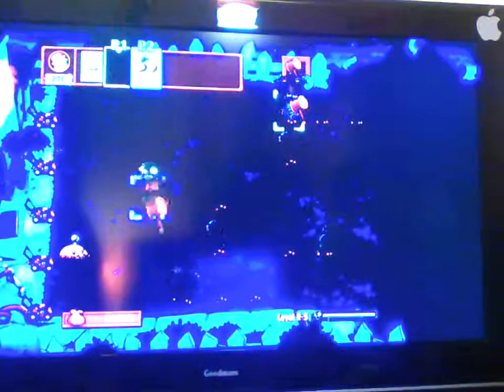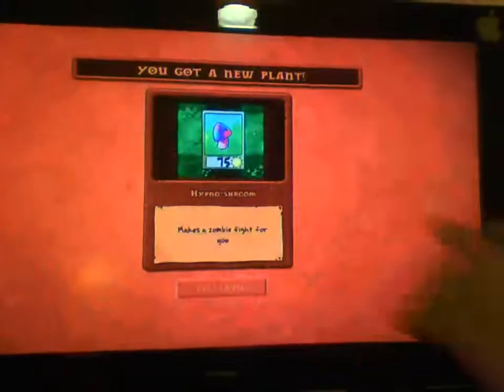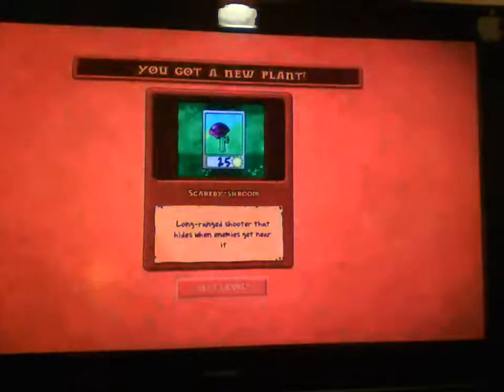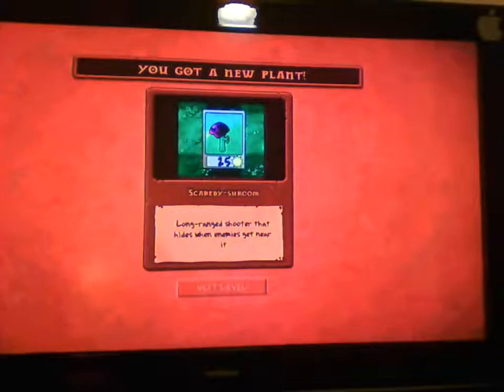P V Z ep 2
we did some stuff